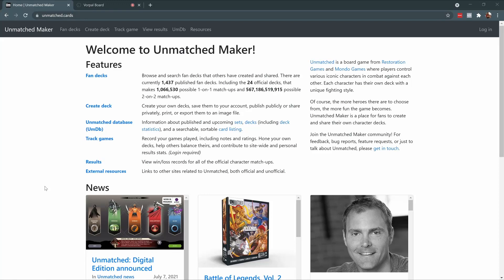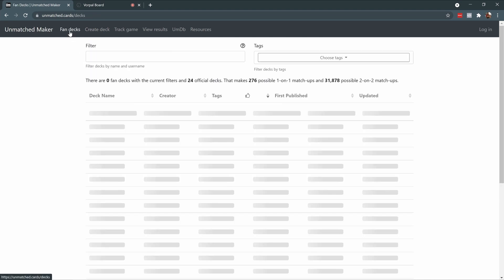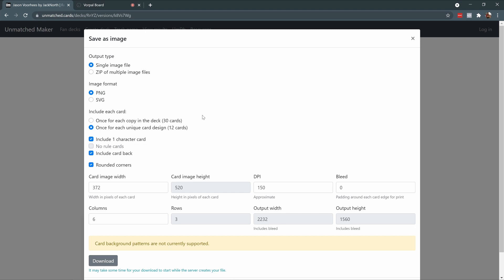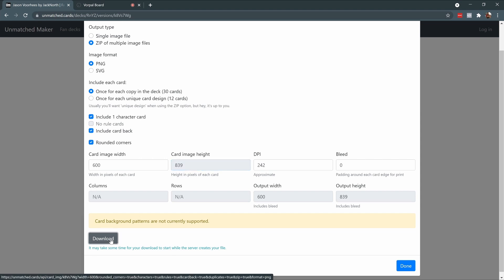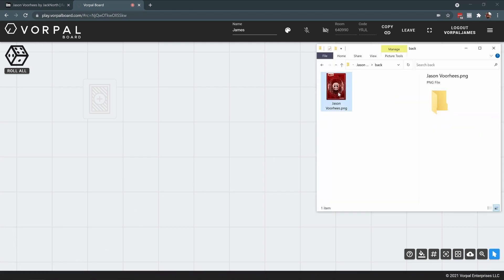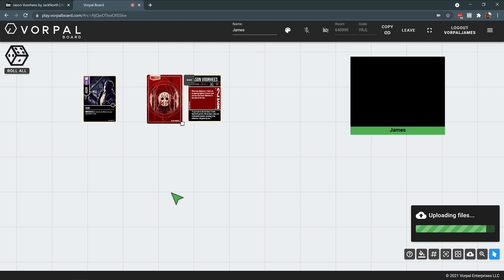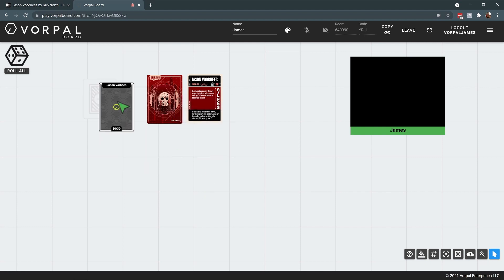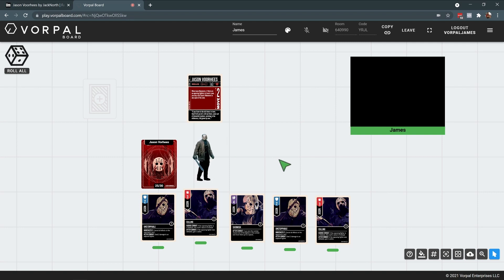How to Use Unmatched Maker and Vorpal Board Together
In this video we look at the very cool Unmatched Maker which is a tool for building your own custom Unmatched decks. We also cover how to bring those decks easily into Vorpal Board so you can play them remotely with friends.